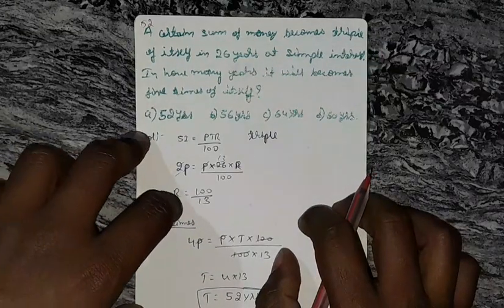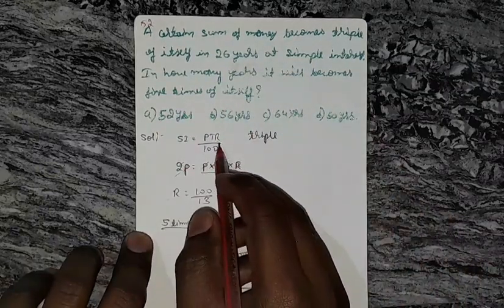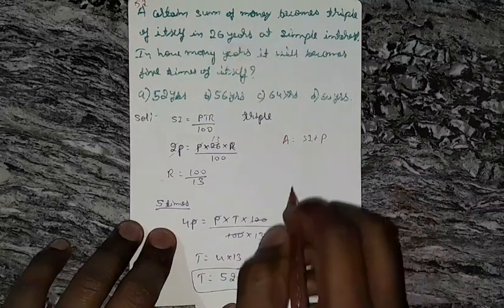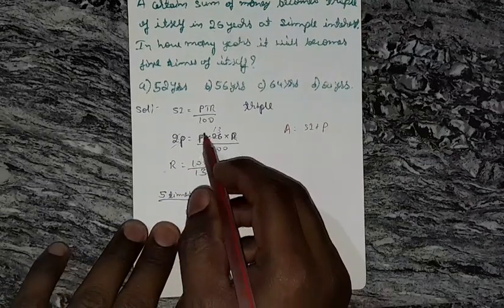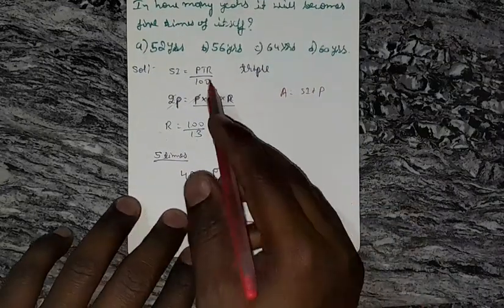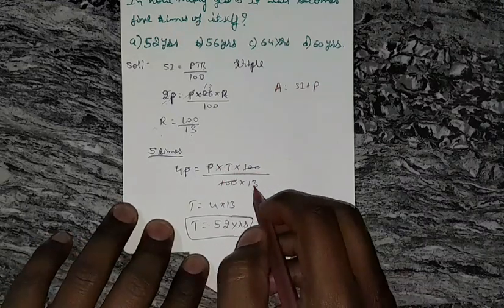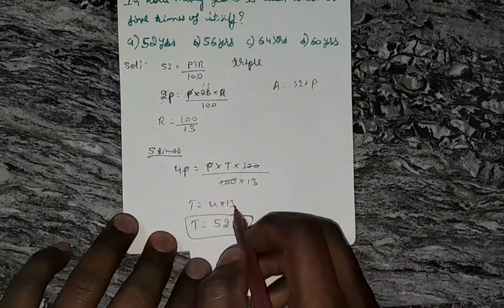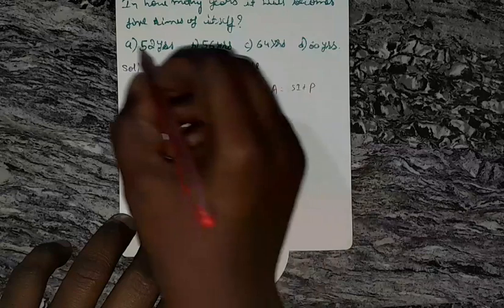A certain sum of money becomes triple of itself in 26 years at simple interest. in how many years it